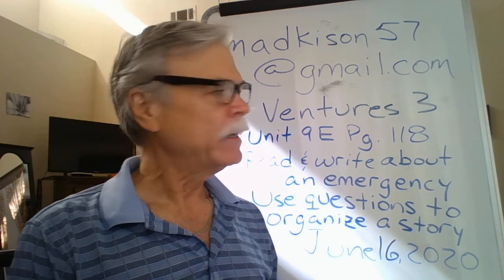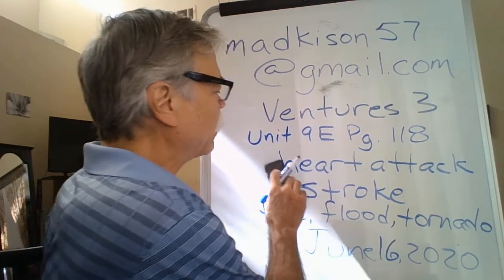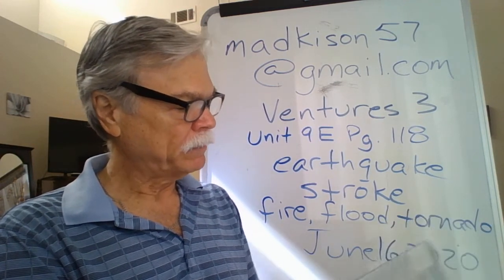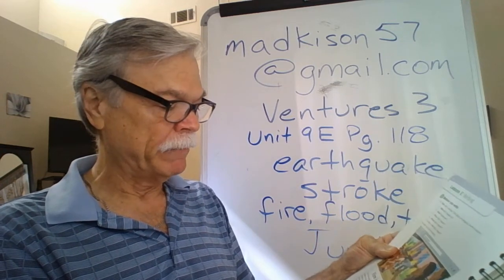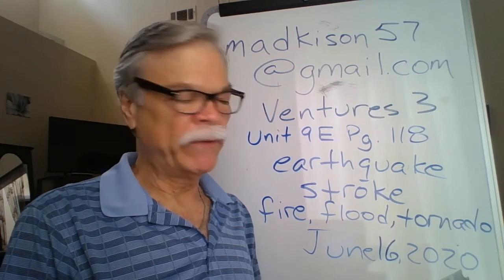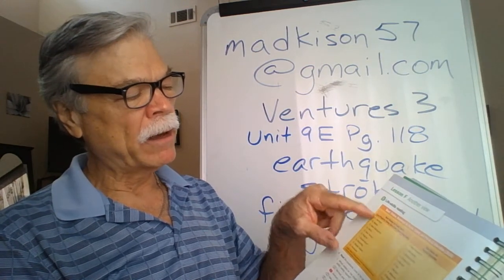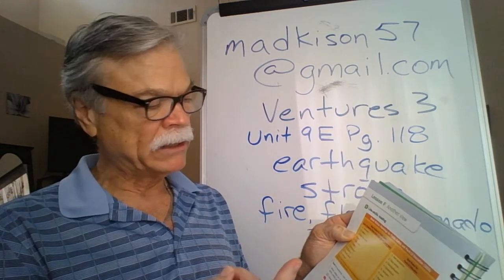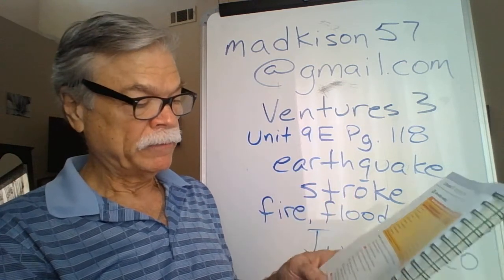Adkison,Mike Immanuel Ventures3 20200616 Part3